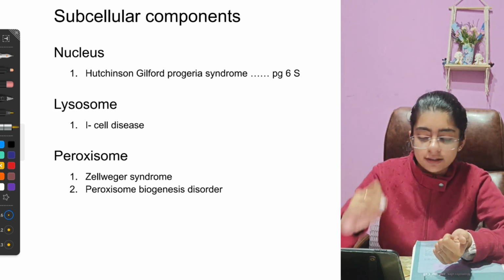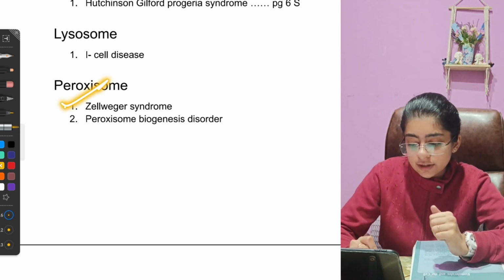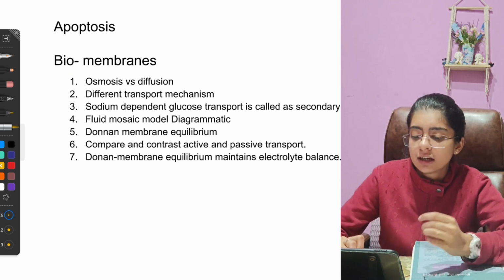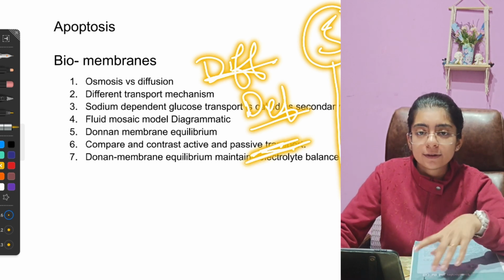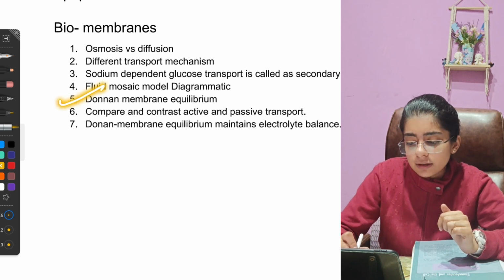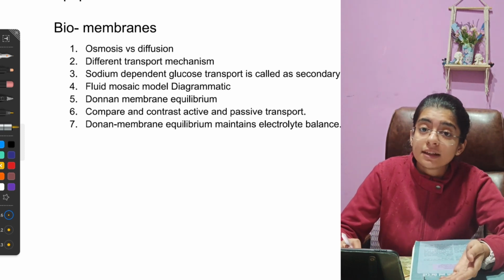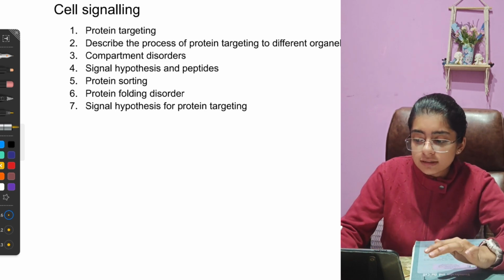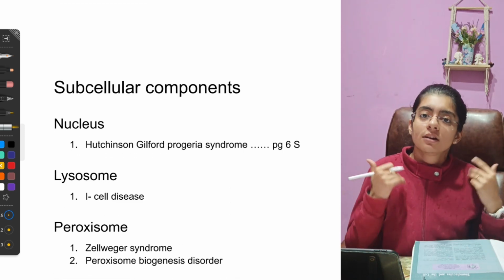General Biochemistry Important Topics to Study | MBBS 1st Year | Biochemistry PYQ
You can also ask Unlimited Doubts !

Hello everyone!
On this channel you will get everything about MBBS tips, guidance, Important previous year questions, Subject wise lectures and concepts explained.

biochemistry mbbs 1st year
General biochemistry
Subcellular components
biochemistry mbbs 1st yearbiochemistry
1st year lecturebiochemistry
 mbbs 1st year
biochemistry mbbs 1st year practical
biochemistry mbbs 1st year one shot